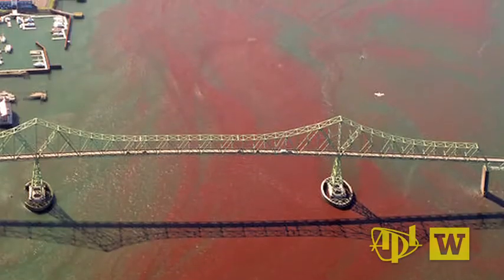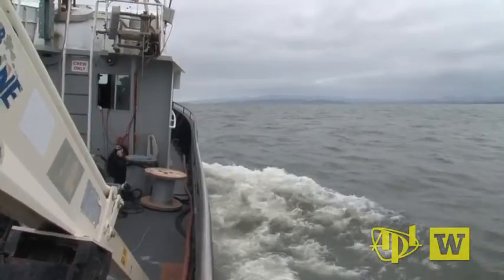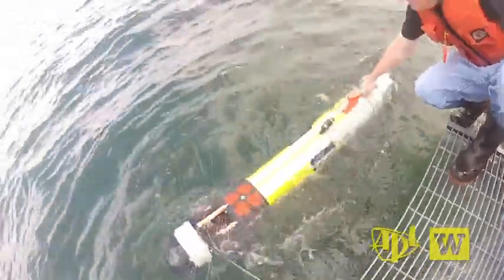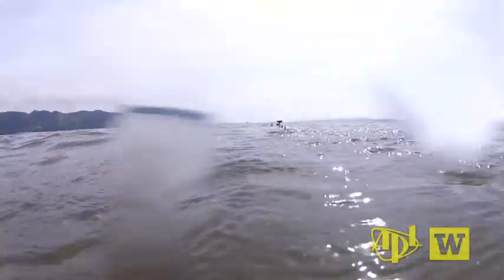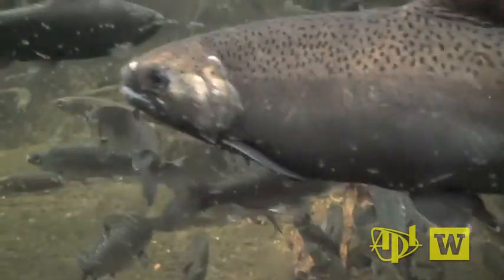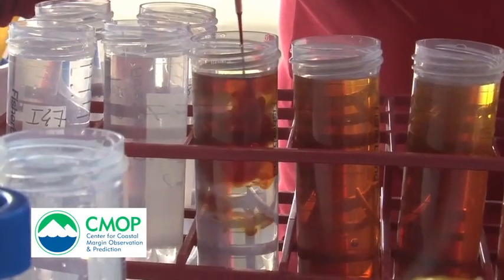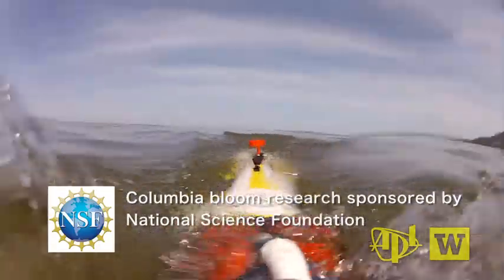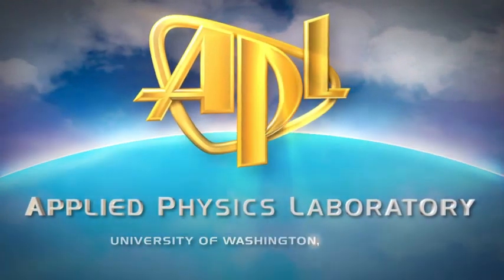Crimson Tide in the Columbia River Estuary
APL-UW experts in autonomous undersea vehicle operation mapped the September 2012 outbreak of the non-toxic phytoplankton Mesodinium rubrum. This study of Columbia River ecology is conducted in collaboration with the Coastal Margin Observation and Prediction (CMOP) Science and Technology Center.